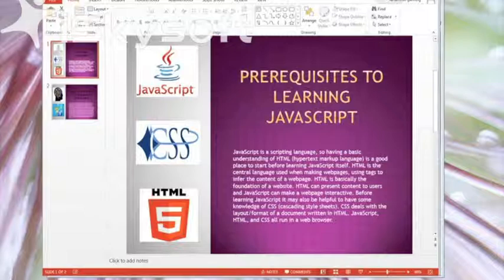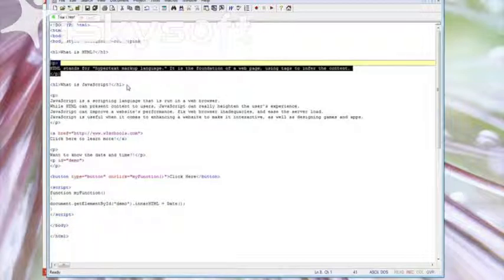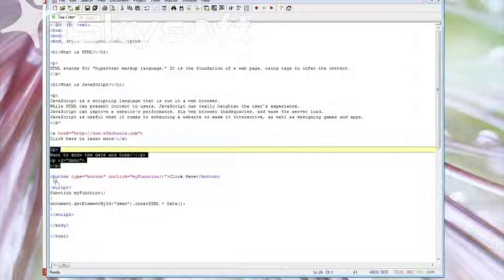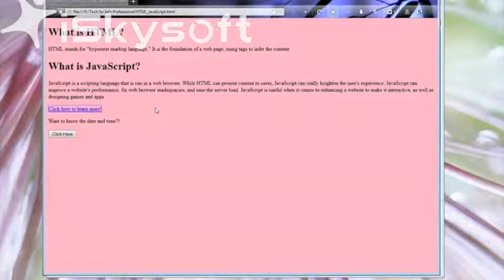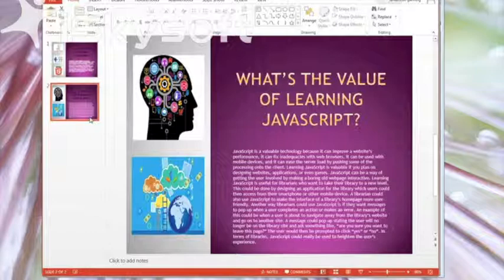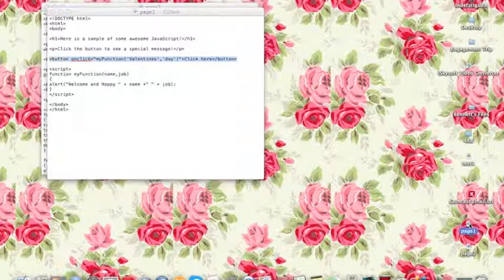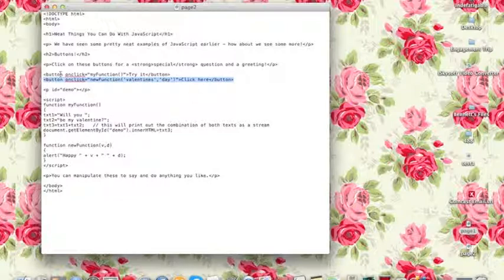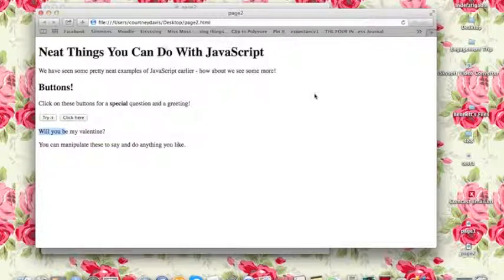A2 Tutorial Final 2